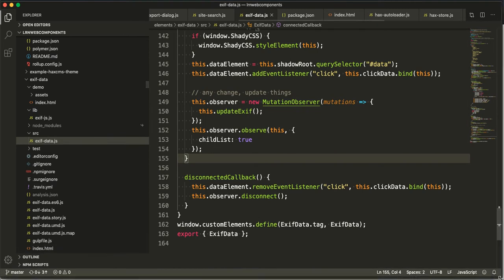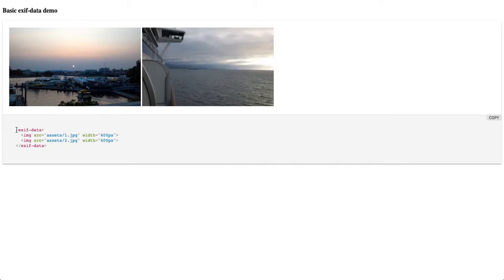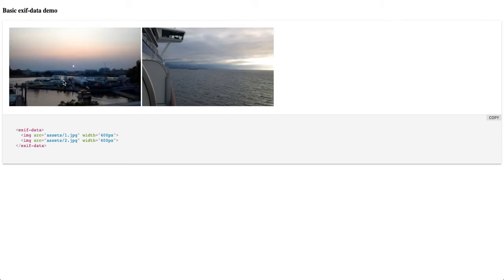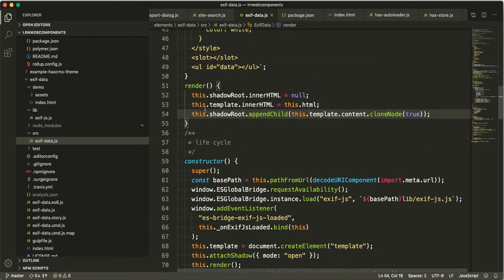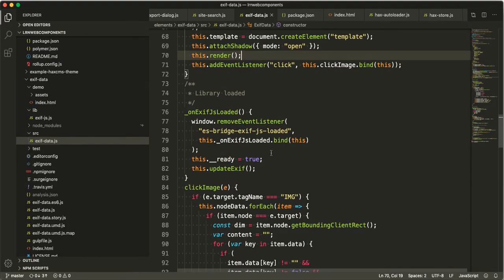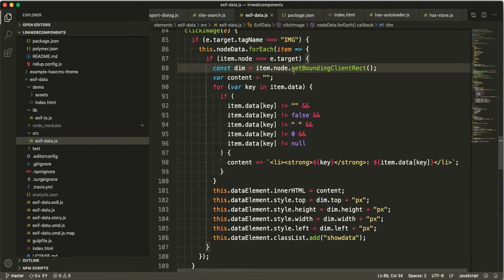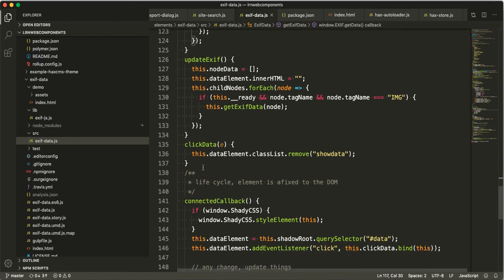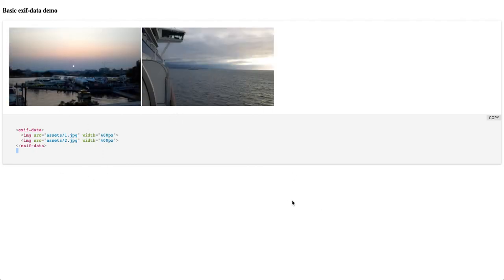exif-data tag walk through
This is a brief video showing how the exif-data web component was created, How it bridges a NON ES module capable code library using our bridge function, and talking about a simple yet effective case for having a shadowRoot in a vanillaJS element.

All in all this element took about 45 minutes to make and even in it's current form is good enough for us to throw into a project to get feedback; wrapping existing img tags we have :)